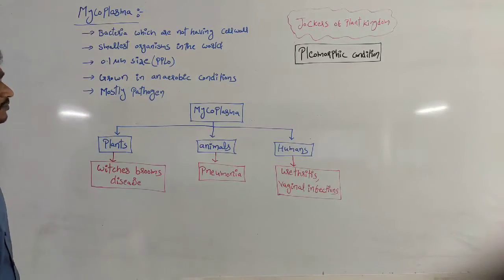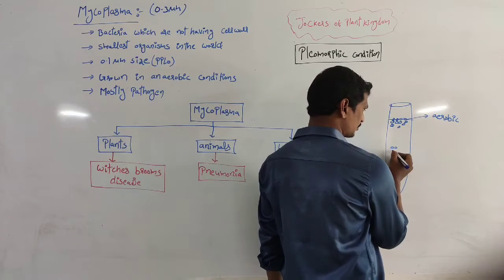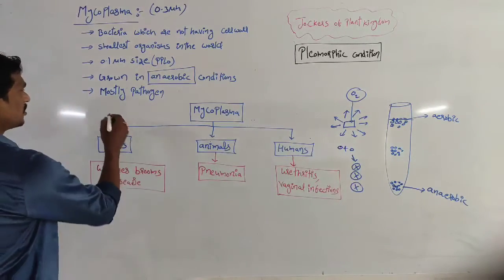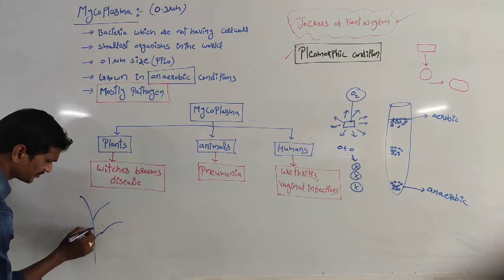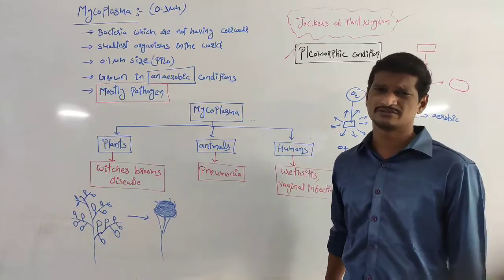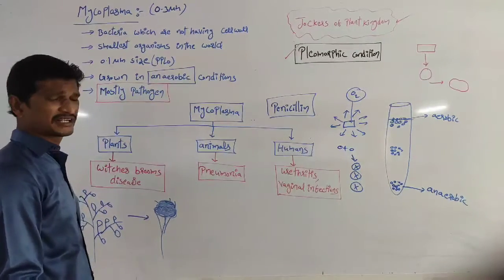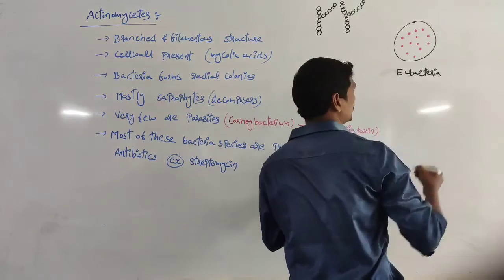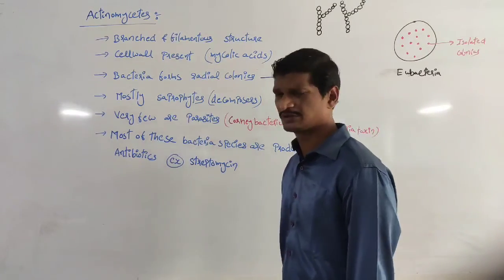Jr.Botany class 77 Biological classification